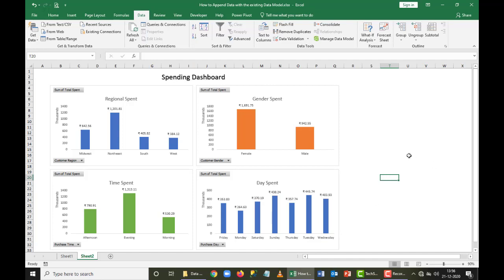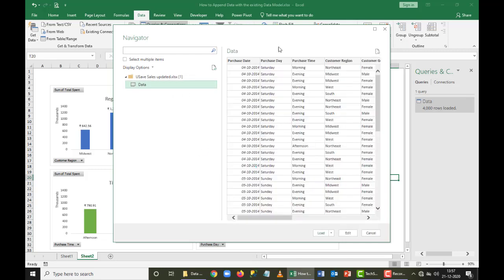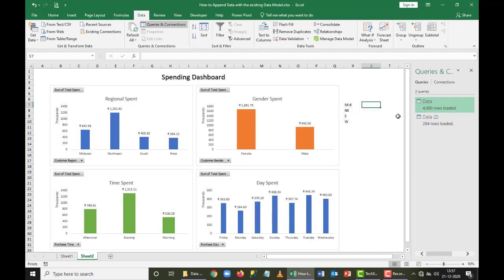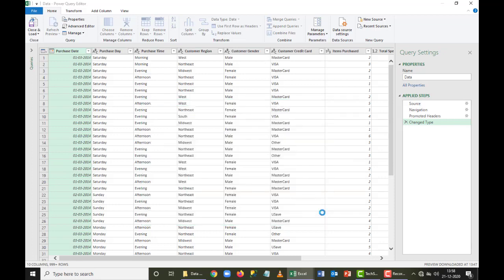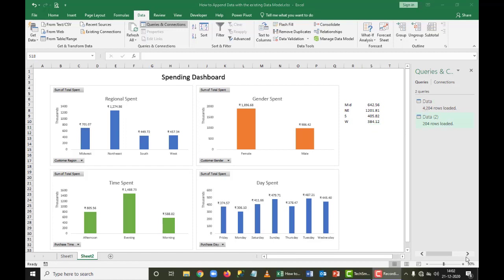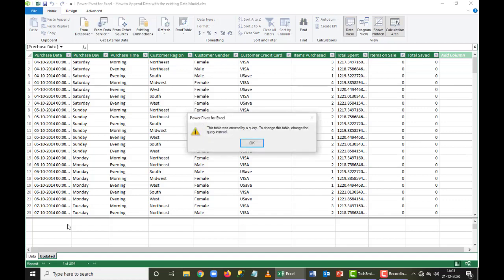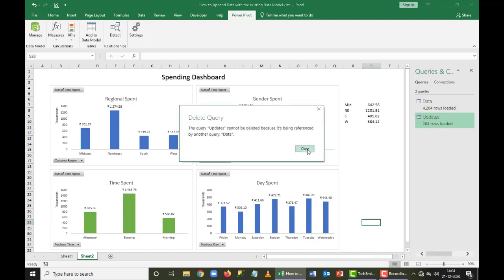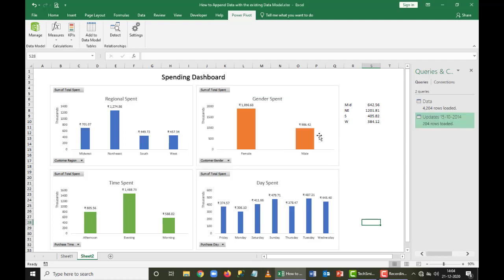How to Append Data to Existing Data Model Video # 7, Excel Power Query and Power Pivot Series 3 0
How to append or add new rows to the existing data